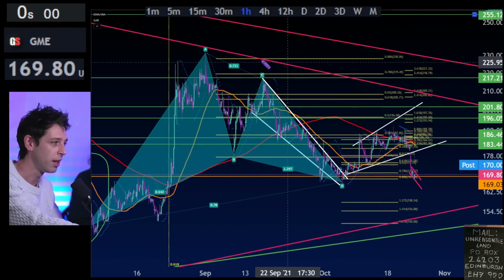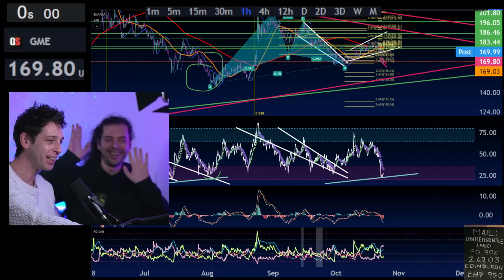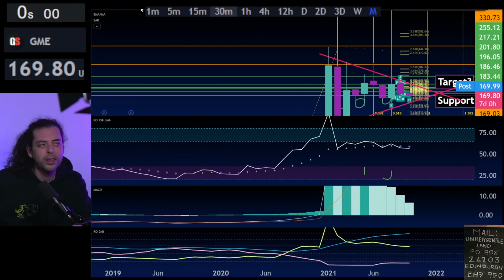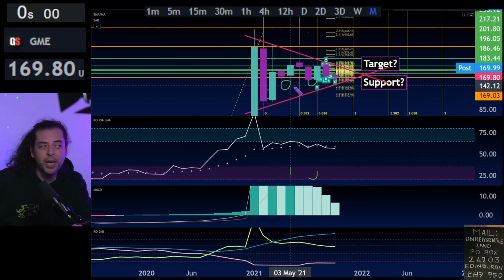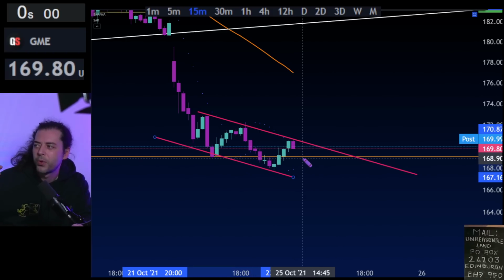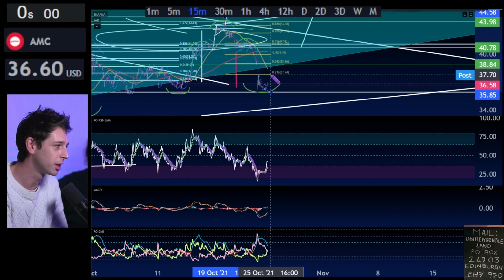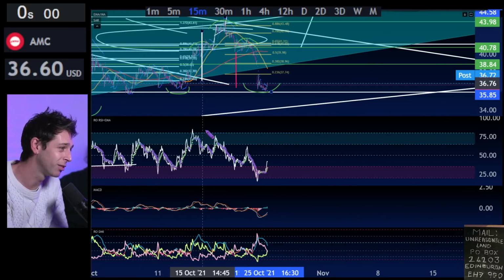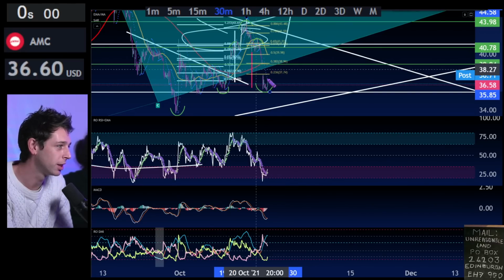GME & AMC DEBATE w/ guest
Gamestop or AMC stock from Tradespotting. Analyst & Pro trader's Technical Analysis on GME and AMC and all the latest news on Gamestop.

Gamestop (GME) & AMC Technical Analysis with everything else that you might be trading.

Please read: Likes, Shares, Clips!!! there is a clip button!!! all really really help thanks for anybody who uses these options.

Thanks to to all the members and supporters. If you want to there are many ways to grow the channel. Please read on.

Help achieving my goals, changing the people's lives and helping them change the world is appreciated in every shape and form. Thank you. If you want to help with skills and time please get in touch and join the basecamp where we are working to make the stream better for everybody.

Unreasonable Land
Edinburgh
EH7 9GQ

Gamestop Stock analysis. GME.

GME is epic and going to explode pass it on.

Gamestop
tradespotting
Technical Analysis

This is Gamestop Trey Trades Andrew Mo Money Lou Wallstreet Bets Matt Khors Adam Aaron AMC GME technical analysis.

Thank you for reading if you made it this far please make a clip and tweet it with the hashtags

00:00 Intro
00:30 GameStop Techincal Analysis
07:00 GME Stock Price Prediction
09:30 AMC Techincal Analysis
15:30 AMC Stock Price Prediction
17:30 Summary